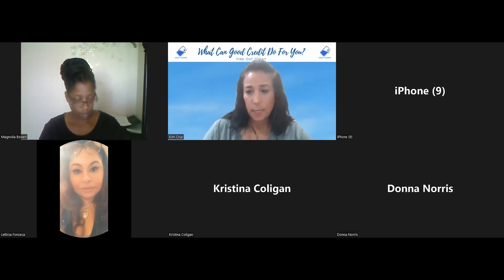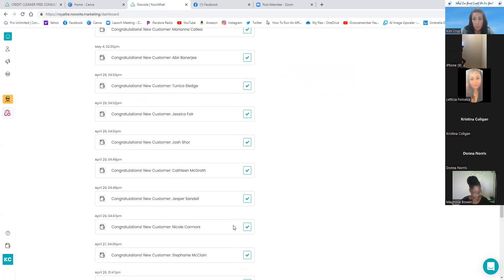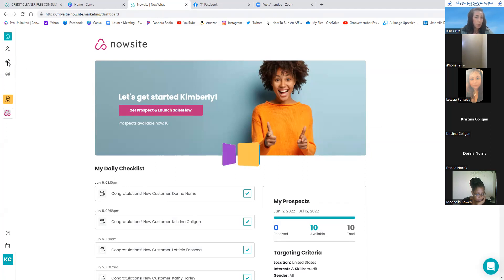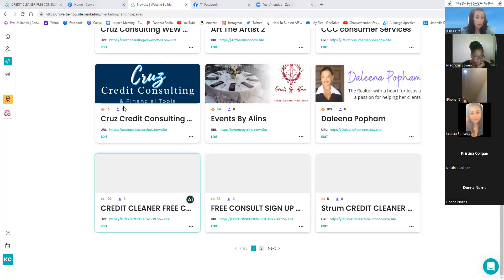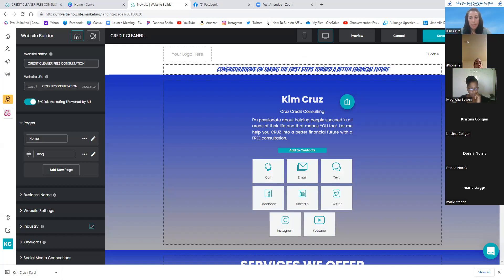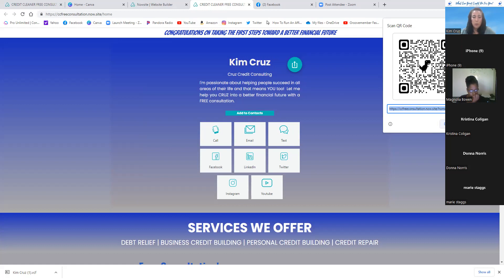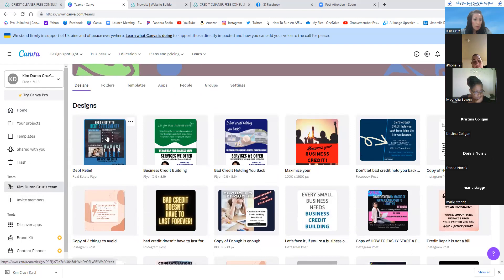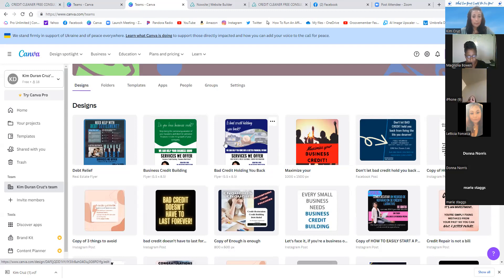UPDATED Landing Page, QR Code and Canva Flyer Training for Credit Referral Agents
Training on how to create a Landing Page, QR code and Cana Flyer with FREE resources.